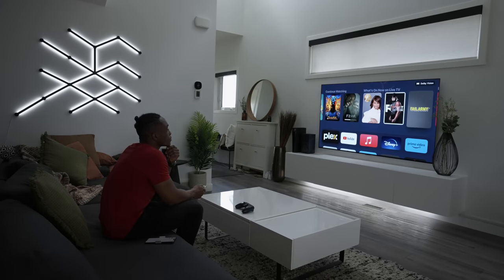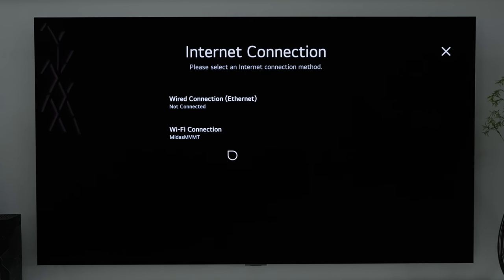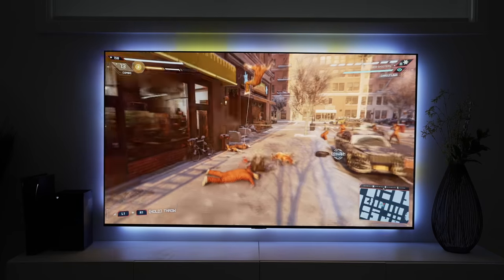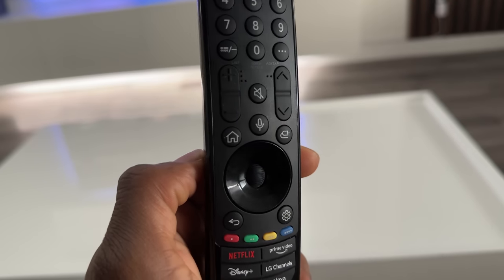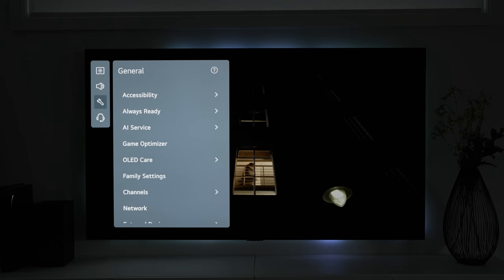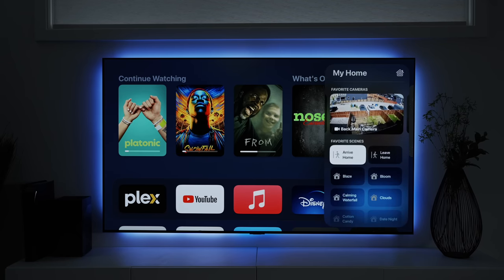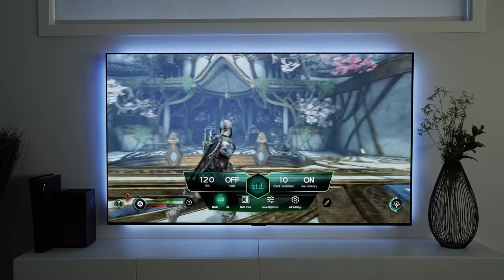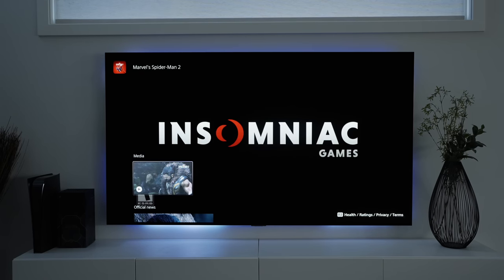The LG G3 OLED TV After One Month! [Gaming & General Use]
I've had the LG G3 OLED TV for a little over a month and in that time I've formed some opinions about it.
Instagram, TikTok & Twitter: @techbymidas
0:00 Intro
0:20 Mount/Stand
1:06 Build
1:28 I/O Ports & Connectivity
2:10 OLED Display
3:42 MLA & Brightness Booster Max
5:07 Remote Control
5:39 Settings
6:53 Features
7:53 UI
8:36 Movies & TV
9:55 Gaming
12:53 Final Thoughts